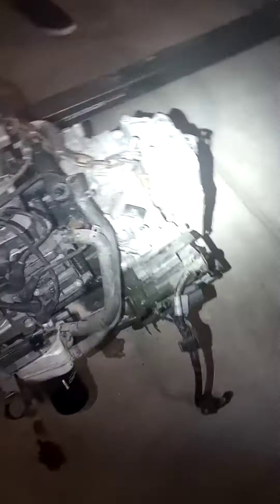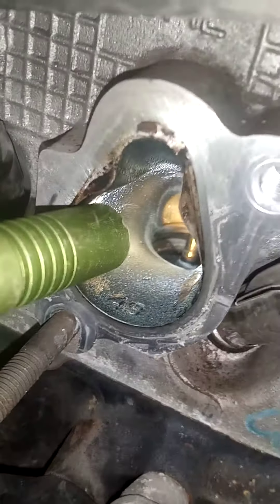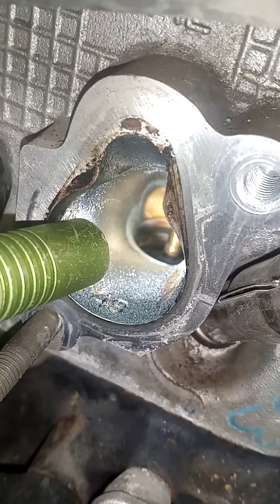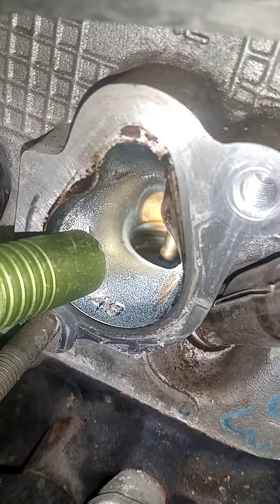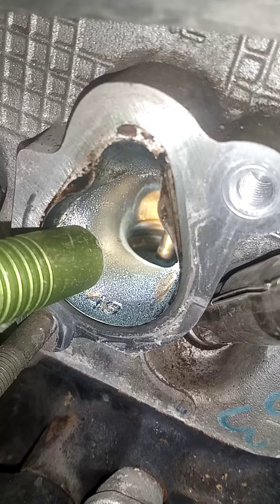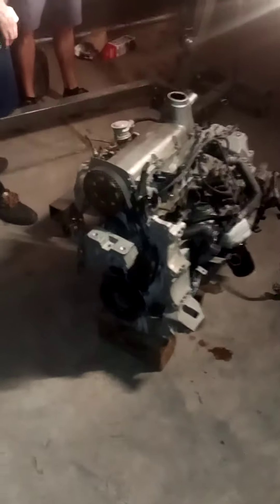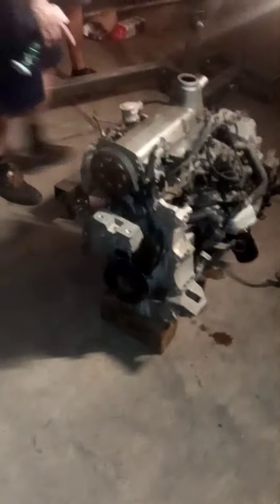2003 Volkswagen 2.0 engine swap(3)